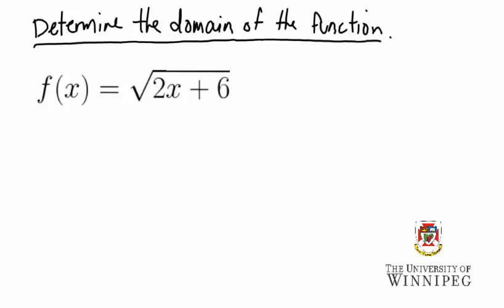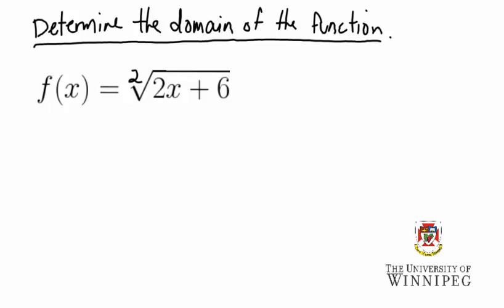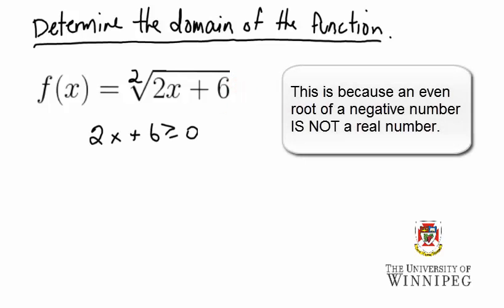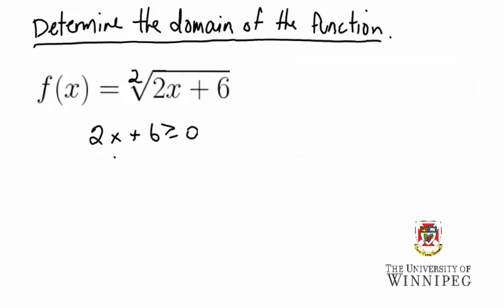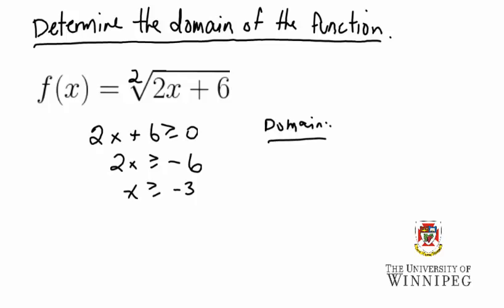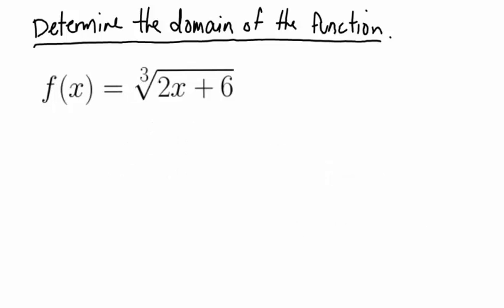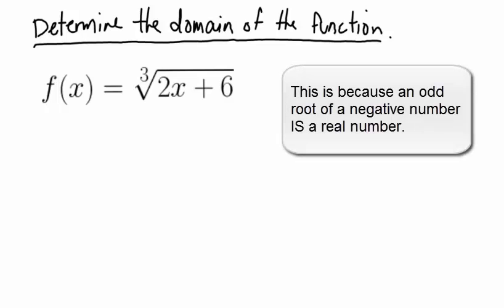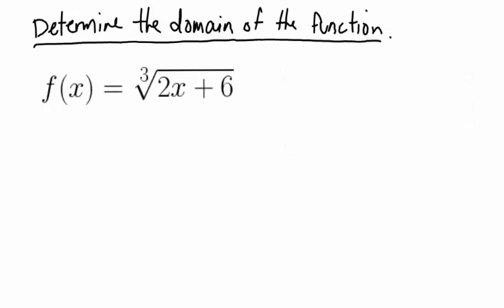Chapter 3.6 Radical Functions, Part 2